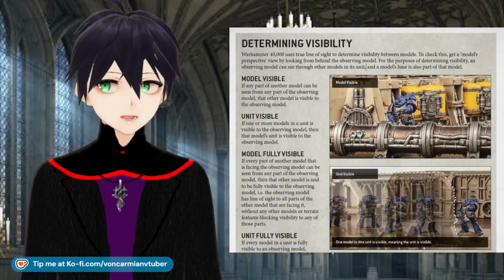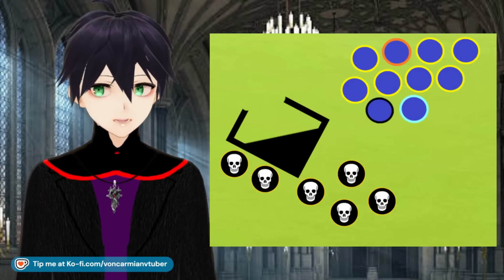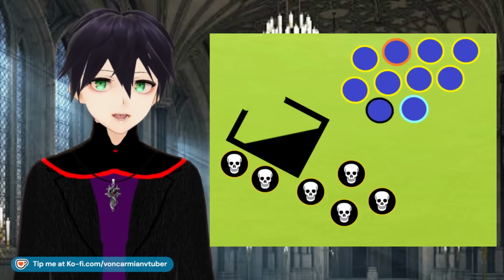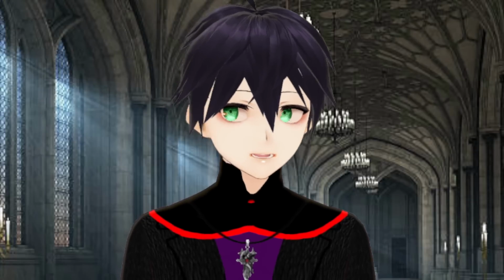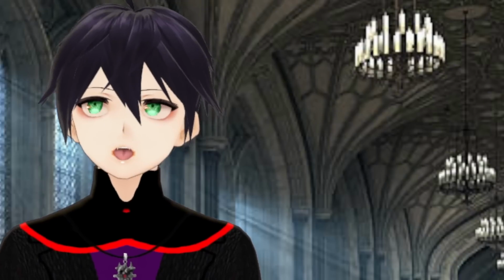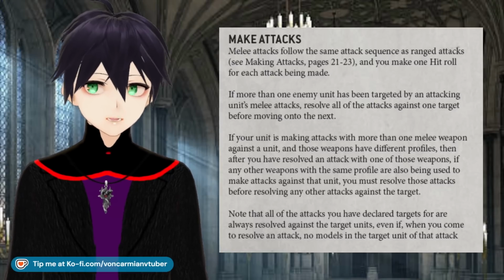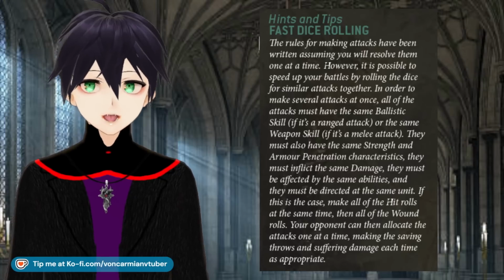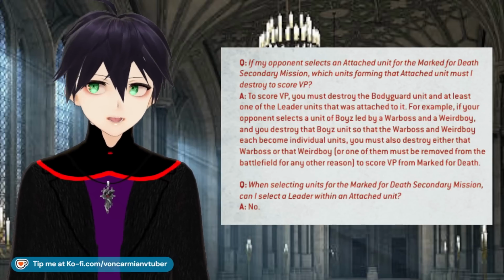This video Finally made me Understand Shooting in 10th ed 40k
Making this video made me understand shooting in 10th edition 40k but only after hours of rules commentary and core rules deep diving. Shooting is very weird in 10th ed, there are strange shooting phase situations for veterans to laugh at and new players to try and understand. I had a lot of fun making this video. This covers precision, line of sight, attached units, selecting targets, mixed toughness characteristics and when effects trigger.

If you want to figure out your odds of beating an enemy unit or seeing how much damage your favourite model can endure, try the Adept Roll app:

Understand that money sent through this platform are tips and are non-refundable and you are sending money under agreement that you will not issue a chargeback.

Become a channel member and get unique emojis and your name in the end credits at Elite level

00:00 Human eyes
02:49 When do the bullets fly?
08:02 Sometime you only get to stab bodies
08:23 Declaration of war
09:07 Toughness cocktail
12:18 Rolling the special red dice
15:51 Medics work overtime
16:41 Dead? Or dying slowly?